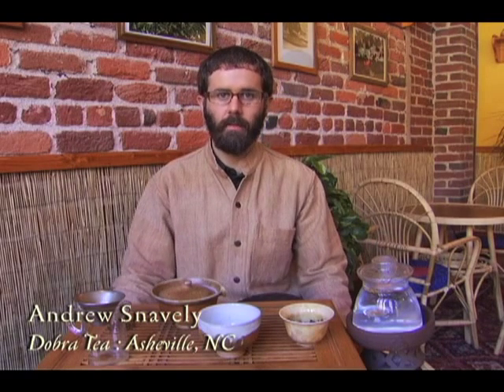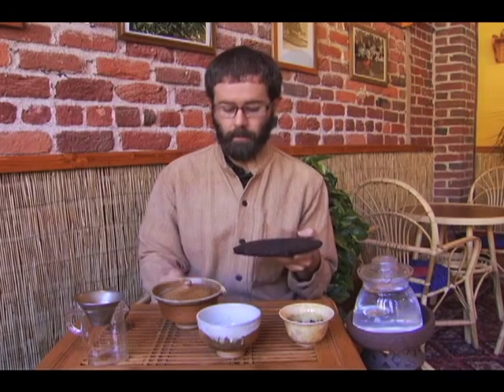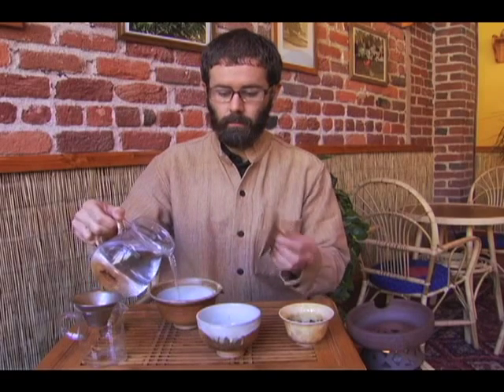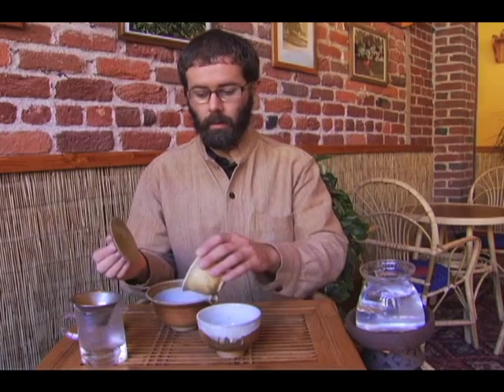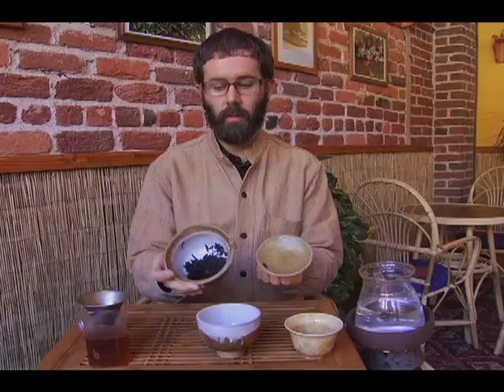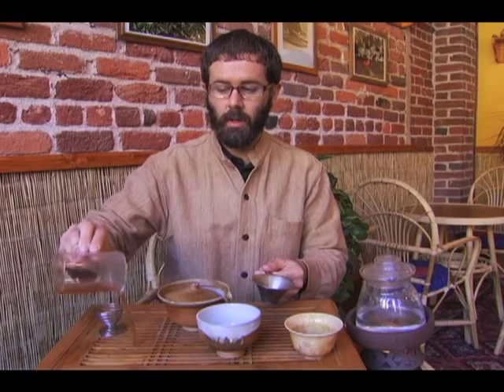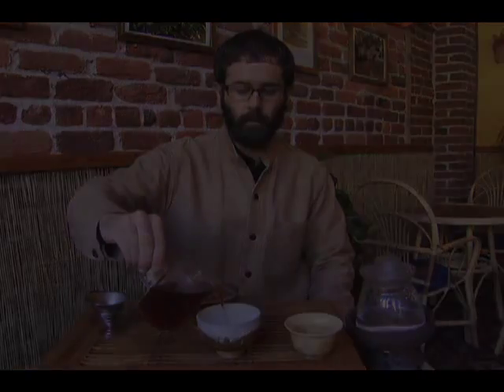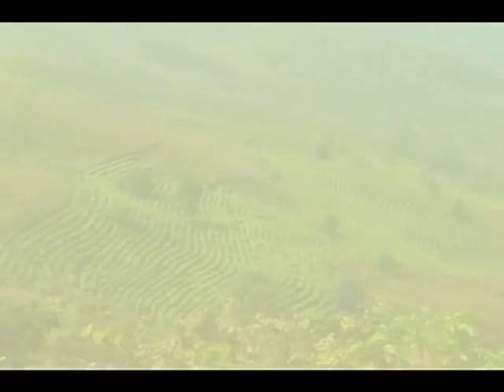Dobra Tea : Pu-er Tea Brewing Demonstration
Pu-er teas come from the Xishuangbanna region in the Yunnan province of China. Some of the secrets about their production Dobra Tea has uncovered during several journeys made to the Yunnan province.

Andrew Snavely, owner of the Dobra Tearoom in Asheville, NC, demonstrates the Chinese method of brewing Pu-er known as Gong Fu. Join him at the tearoom in Asheville for this brief instruction on Pu-er Cha.

Shou or "cooked" pu-er teas are twice oxidized and fermented. Harvested leaves are laid to wither in the sun for a few hours, where about 60% of the plants moisture is taken away. The tea is then placed in humidified controlled rooms amongst large piles. The tea is tossed once a week for a period of four months. After the tossing, the rows of fermenting tea are covered to keep the leaves warm. After months the tea finally dries and is quickly steamed again to be pressed in a variety of shapes.

For more info on Dobra Tea in Asheville, NC visit: dobrateanc.com

For more info on other Dobra Tearooms please visit dobratea.com

Video by Alex Schein (SkyHunter Media)